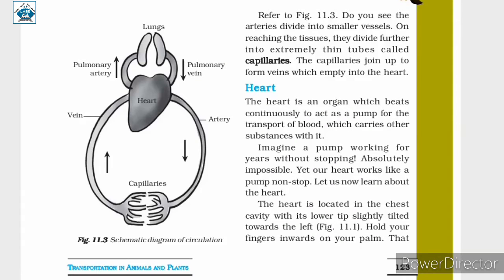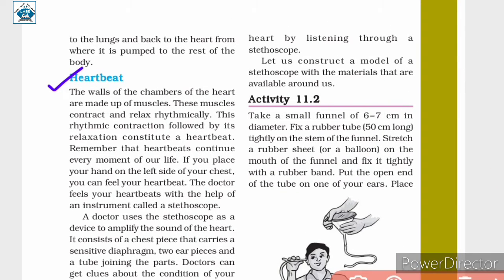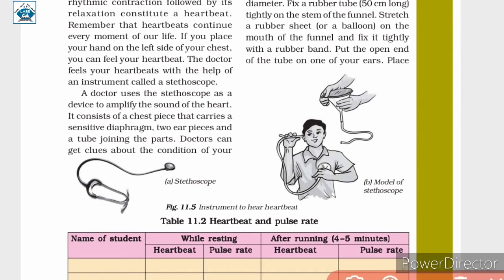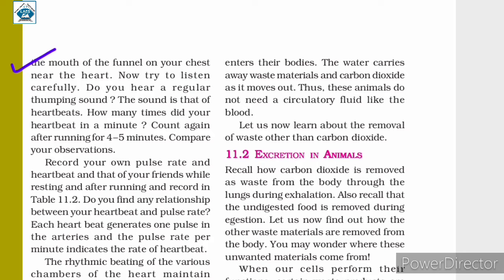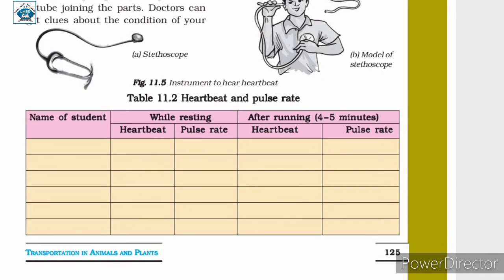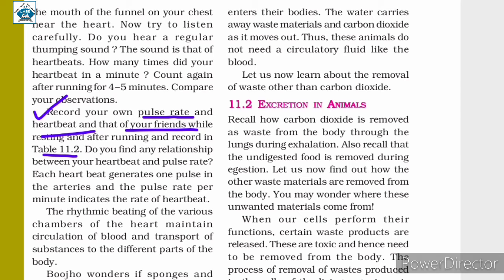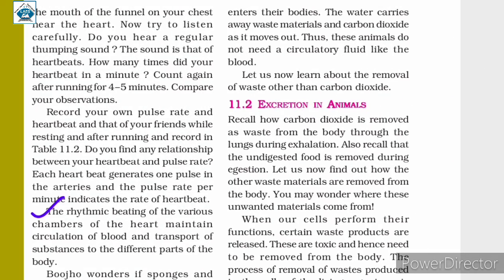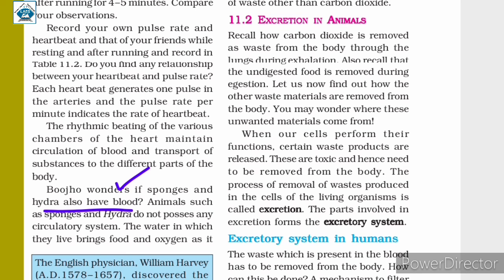Std 7th Science Ch-11 Transportation in Animals and Plants Part-4